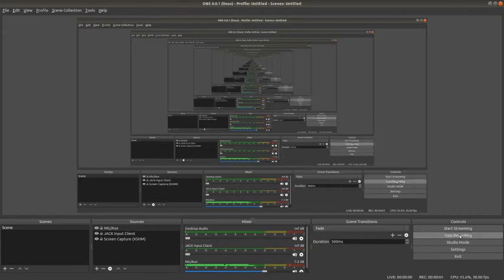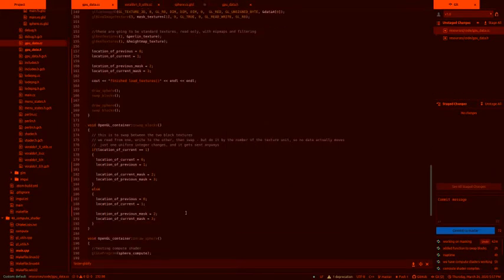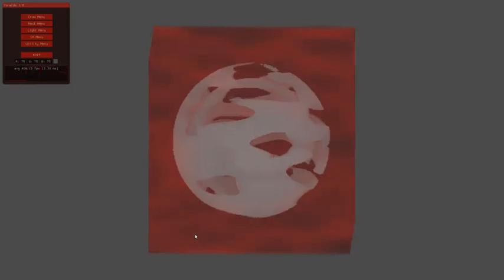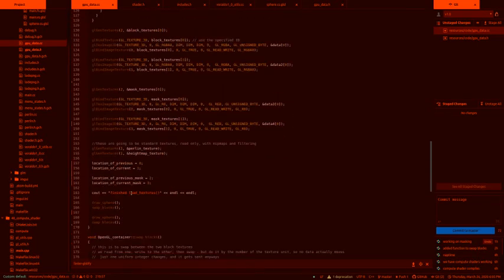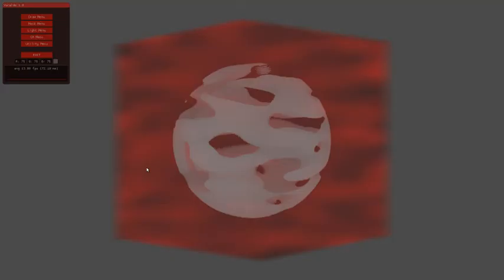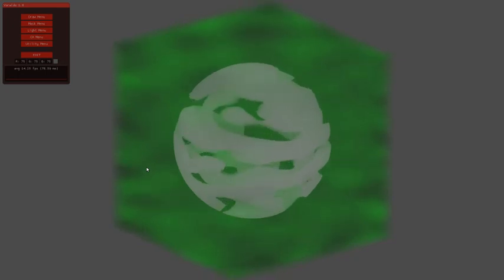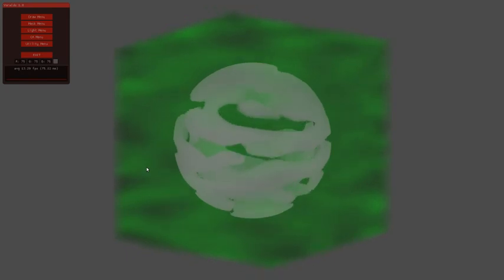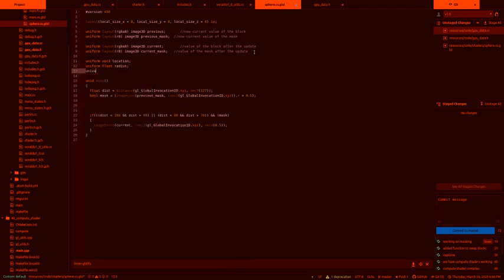Compute shaders working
Using compute shaders to draw a sphere - also starting on figuring out how the masking operation will work.